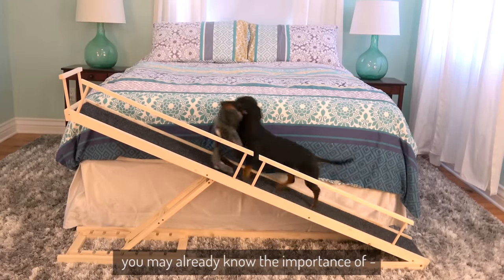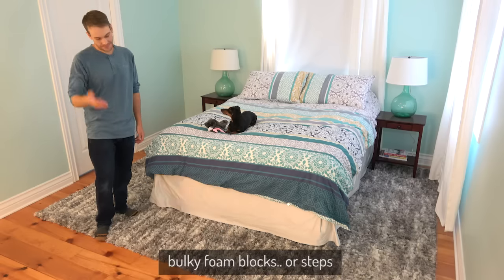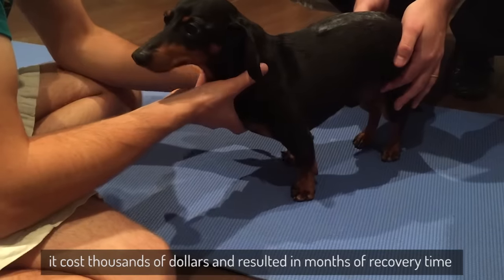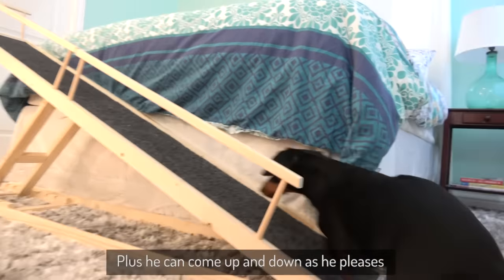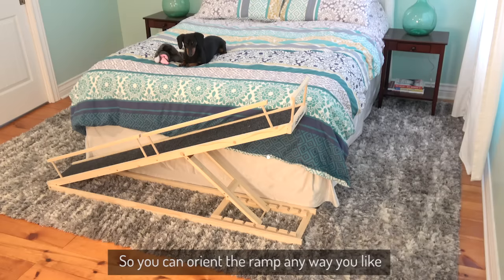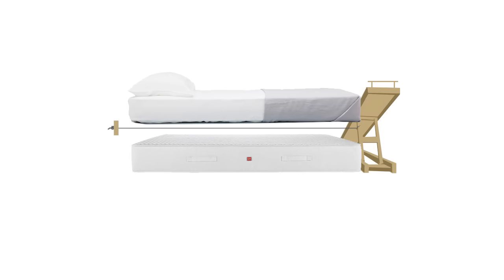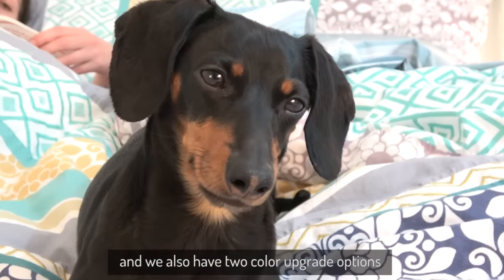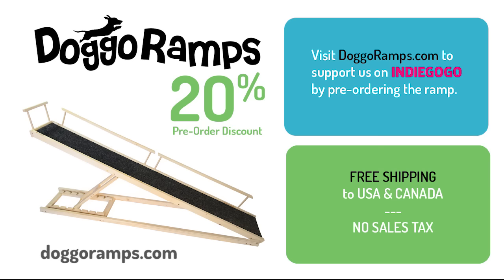Introducing DoggoRamps - The Small Dog Bed Ramp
The DoggoRamp is a new venture by my Dad. It's an adjustable, collapsible, lightweight, and sturdy ramp helping small dogs get onto and off beds easily and safely. Too many injuries occur from dogs jumping off beds. My own dachshund underwent spinal surgery for a blown disc.  After plenty of research online, I couldn't find a ramp that did what I wanted, so I invented DoggoRamps, and now you can enjoy the cuddles, without the worry.

Pre-order on IndieGogo to help us reach our goal so we can put these into production!